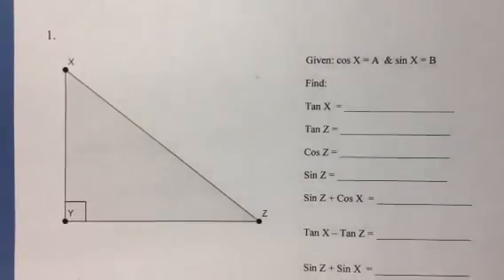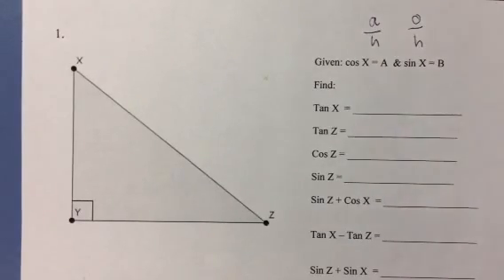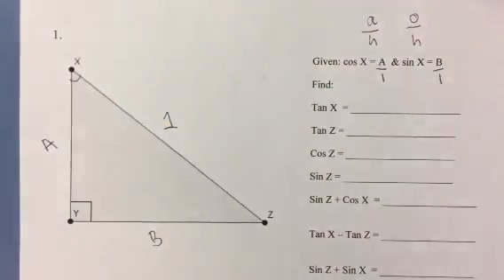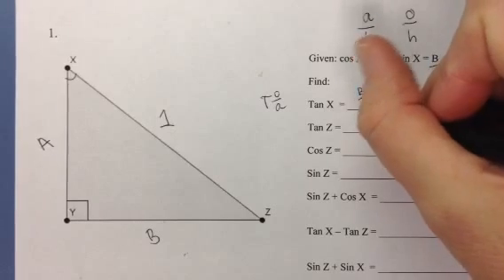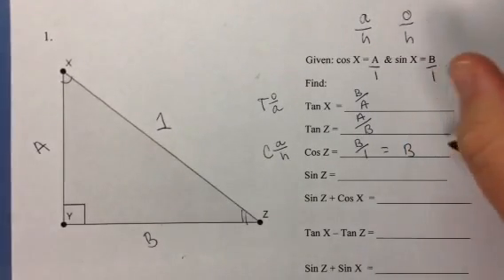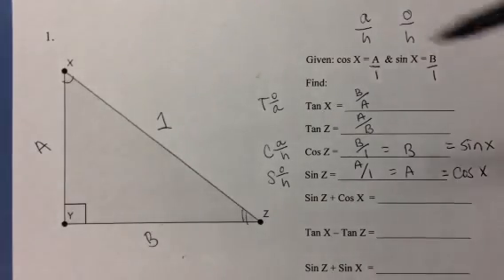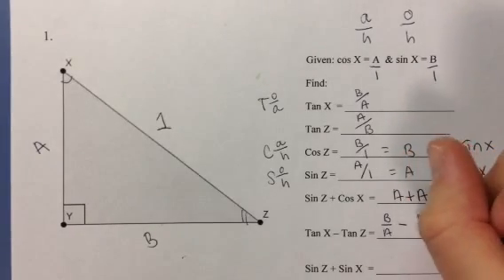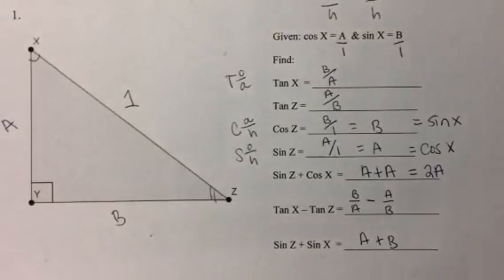2.5 study guide version 2 Q1